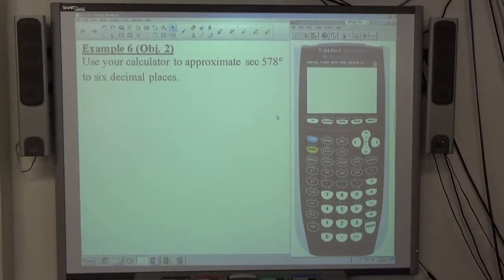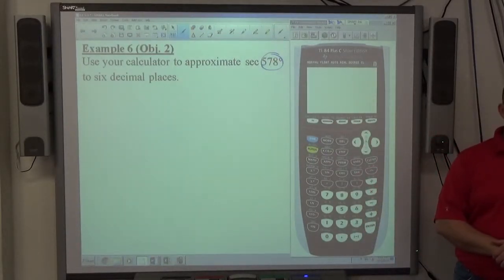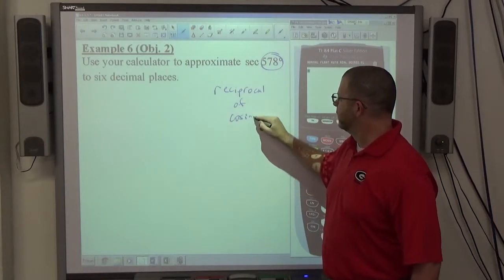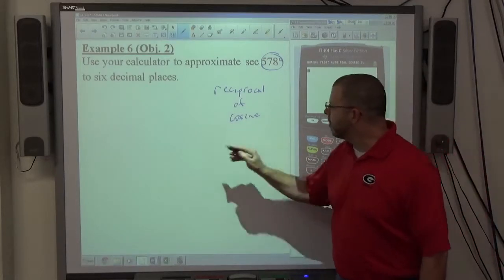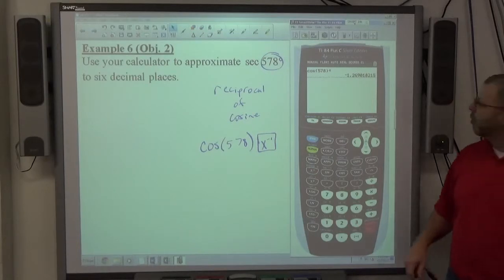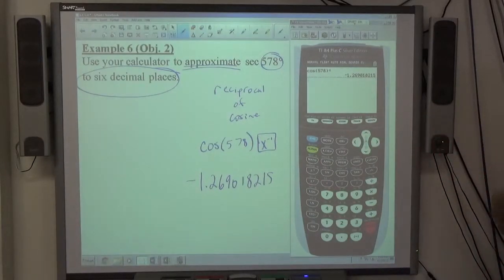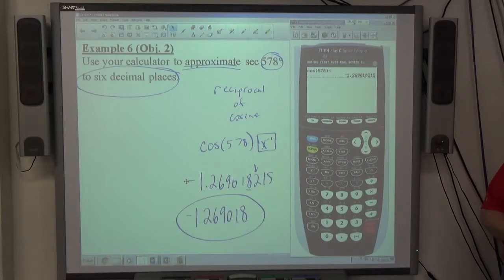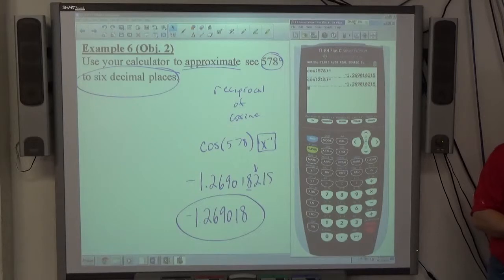Geo Trig 5.3 Example 6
Find the approximate value of a trigonometric expression and round to a specific number of decimal places.